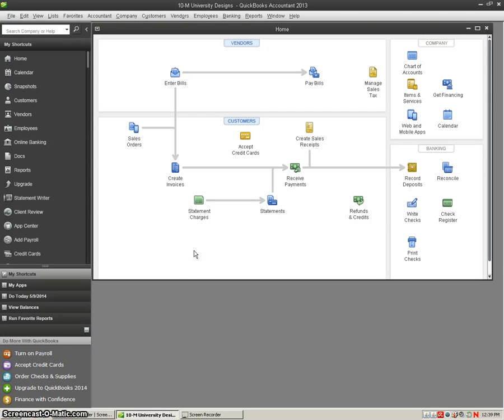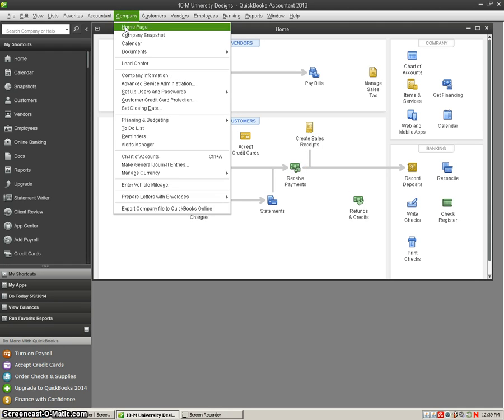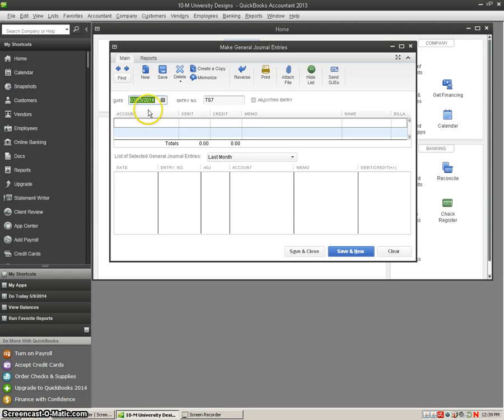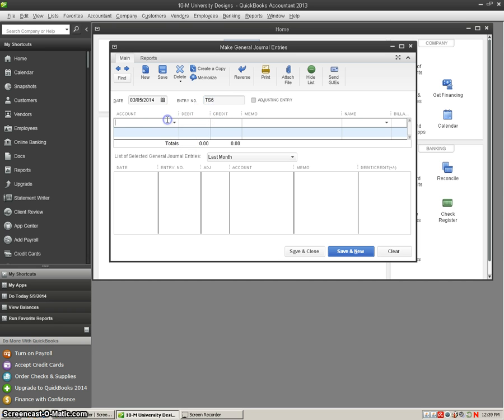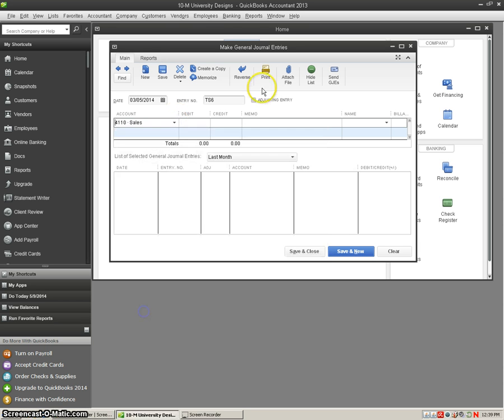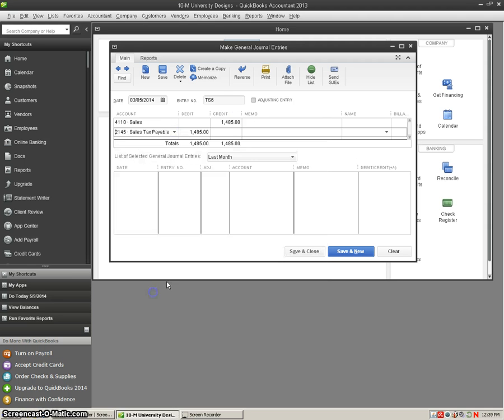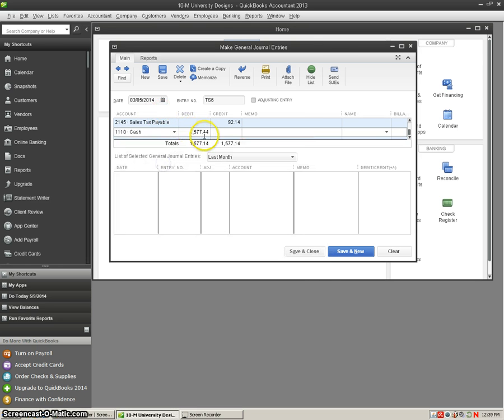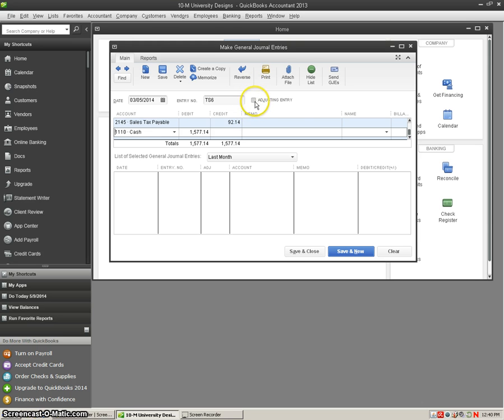Cash and Credit Card Sales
This is a video on how to record your cash and credit card sales into a General Journal on Quickbooks.